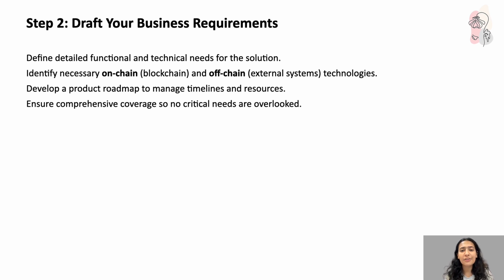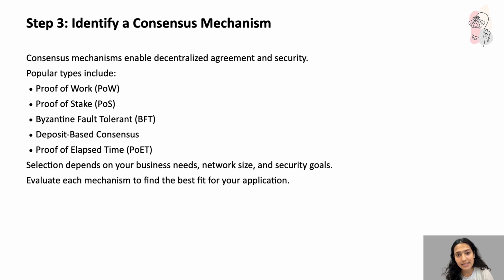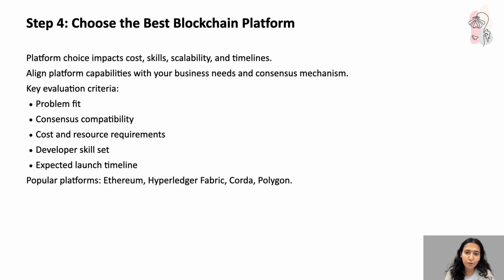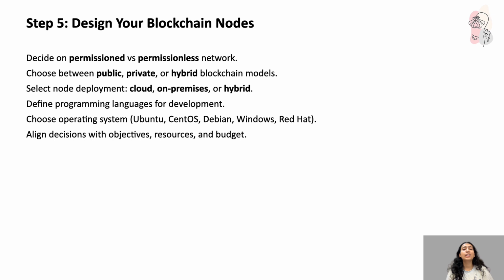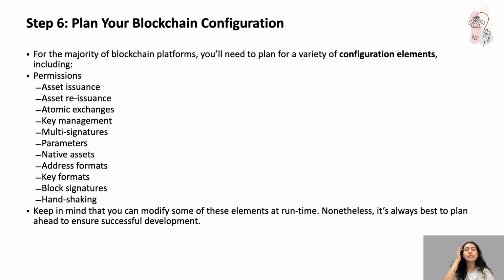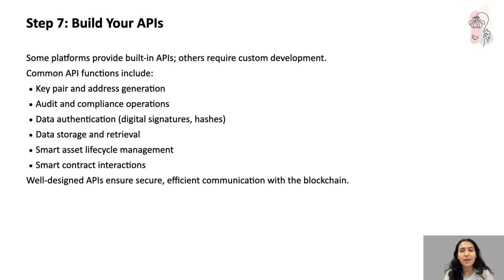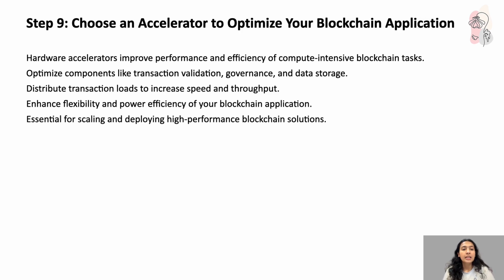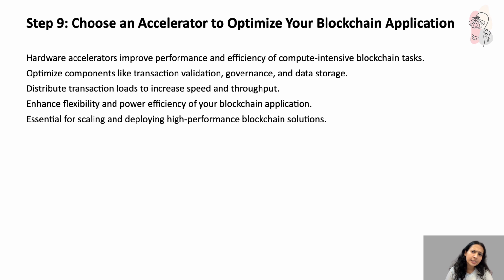Blockchain-10 | Blockchain Design Methodology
Designing a blockchain solution isn’t just about choosing the right technology, it’s about following a clear, structured methodology that ensures your system is scalable, secure, and business-ready.

In this lecture, we walk you through the complete blockchain design methodology, breaking it down into practical steps that bridge complex technical concepts with real-world business needs.

🔑 What you’ll learn in this video:
1. How to clearly define challenges and verify if blockchain is the right fit.
2. Drafting functional and technical business requirements.
3. Understanding consensus mechanisms (PoW, PoS, BFT, and more).
4. Choosing the right blockchain platform (Ethereum, Hyperledger, Corda, Polygon).
5. Deciding between permissioned vs permissionless networks.
6. Planning configurations like permissions, key management, and asset handling.
7. Leveraging APIs for smooth integration.
8. Designing user interfaces to simplify blockchain interactions.
9. Optimizing performance with hardware accelerators.

✨ By the end, you’ll have a clear blueprint for moving from idea to implementation when building blockchain applications.